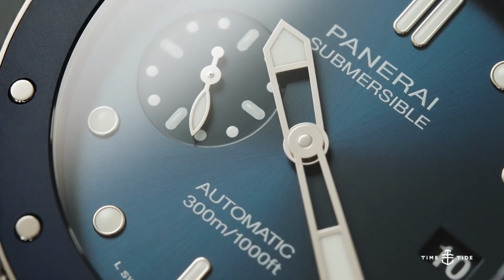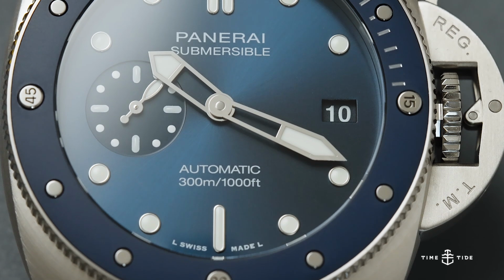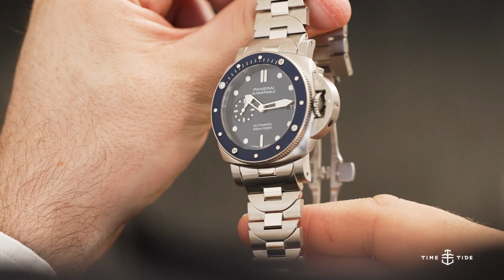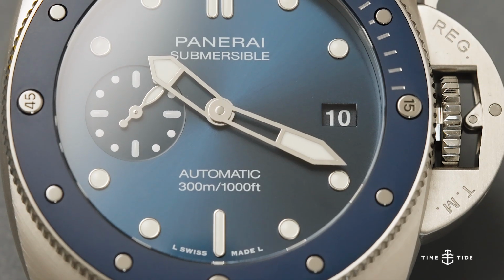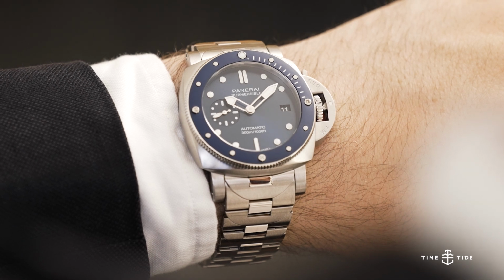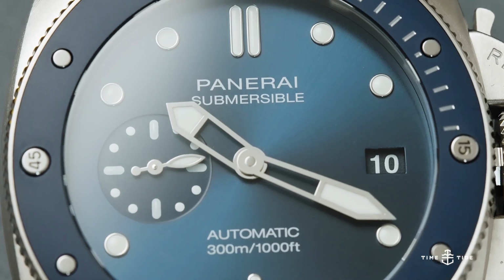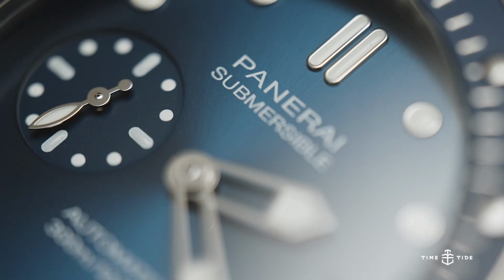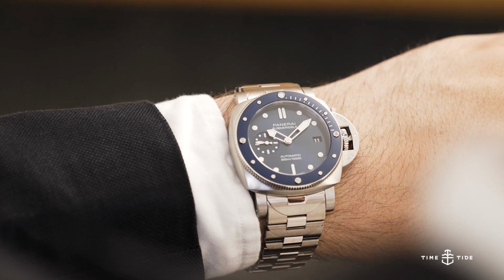The Panerai Submersible Blu Notte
Panerai is one of those brands which knows its niche and sticks by it, with a legion of loyal fans all proud to wear the Swiss-made Italian name on their wrists. While they may only have a a few key elements that define their identity as a watch brand, thankfully one such element is a knack for bold design. The Panerai Submersible Blu Notte, or Night Blue as you may have guessed, is the first 42mm Submersible reference to be released on a steel bracelet, and it looks wild.

The bracelet

It’s extraordinarily unusual for one of our reviews to begin with the bracelet, but it would be too much of an elephant in the room for this Panerai if it was left for later. If you haven’t seen it before you may assume this is a brave new design, however, it’s actually got a bit of a famous background. It was first released over two decades ago in 1999, and this style of bracelet was fitted to the PAM00091 reference that Pierce Brosnan wore in the film After the Sunset. On that model, it used contrasting pieces of steel and titanium which really highlighted the interesting rounded links that are designed to represent a Panerai’s iconic crown guard.

The modern version is a bit sleeker and without the dated two-tone silver look, instead using alternating brushed and polished surfaces to differentiate between the shapes on the all-stainless steel construction. The reduced complexity has also benefited the watch by taking away some of the weight, as there’s no more need for additional screws that held the links together and the underside of the bracelet can be slightly scalloped for a thinner, more comfortable fit. The visual impression is still quite daring when you’re looking at it, however it actually feels quite natural when in your peripheral vision. When you swing your arm up to check the time and read the dial, the bracelet just gives the impression of visual intrigue without distracting you from the main attraction of the watch itself.

The dial

The Submersible Blue Notte dial is quintessential Panerai, using the simplest elements to showcase as much character as possible. The skeletonised sword hands show an aggressive side to the watch that harkens back to Panerai’s military origins, while also serving the function of easy legibility in low lighting conditions. Meanwhile, the small-seconds leaf style hand opens up a bit of playfulness in the design, going along with the circular hour markers and five-minute intervals on the ceramic bezel. The date wheel at 3 o’clock is black to better blend in with the darkest tones of the Night Blue dial, which lives up to its name in a gorgeous gradient of navy shades.

The case

It’s a Panerai so, of course, it’s a cushion case. The pillowy profile matches the character of the watch well, that being a serious diving tool albeit full of macho attitude. Robust is a word that barely covers this design, with a ceramic-inserted solid rotating bezel and that beefy crown guard for maximum water security above 300m depths. The case is 42mm in diameter, although Panerais do tend to wear a bit larger than their dimensions suggest, mainly due to the long and straight lug design. That said, 42mm is definitely a bit more versatile than 44mm, and don’t you want your Submersible to stand out? All in all, especially with the addition of that bracelet, this feels like a watch which was designed to handle the ocean on weekends and slay the office on weekdays.

The movement

This Submersible uses Panerai’s in-house P.900 calibre, which is definitely one of the most used movements by the brand. Its simplicity with minimal complications and a rather enclosed design means that it’s rarely seen in display casebacks, allowing for slightly more artistic expression with solid caseback engravings. It has a 72-hour power reserve at a beat rate of 28,800vph, with automatic and manual winding, and hacking seconds.

The verdict

A Panerai will probably never be the most versatile watch in the room, however the Submersible Blu Notte probably comes the closest. It doesn’t sacrifice any of the masculine charm that makes a Panerai what it is, but the improved bracelet design certainly brings a lot to the table. If you’re not so keen on wearing the bracelet at all times, a Sportech fabric strap is also included to match the deep blues of the dial and bezel.

The Panerai Submersible Blu Notte is now available from Panerai stockists for $15,600 AUD

MB01KX8ECJMD6XB